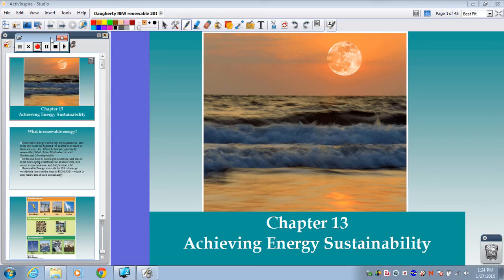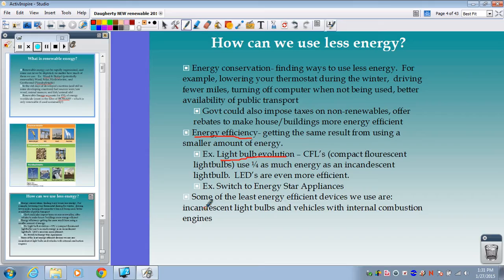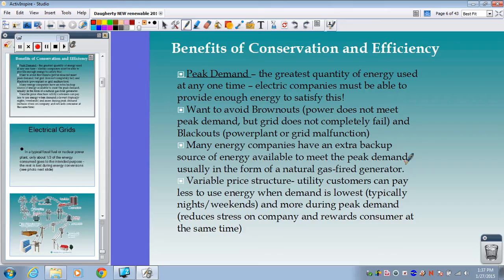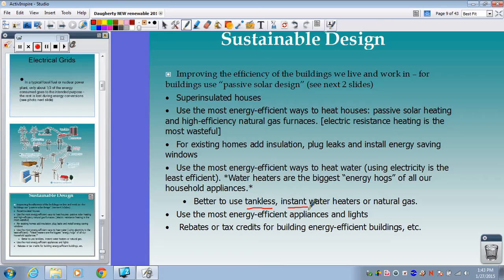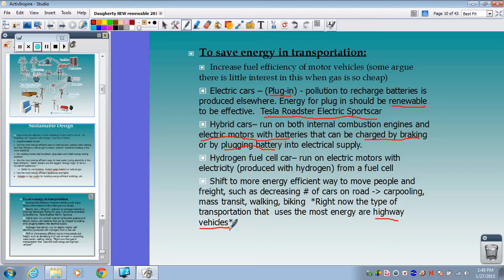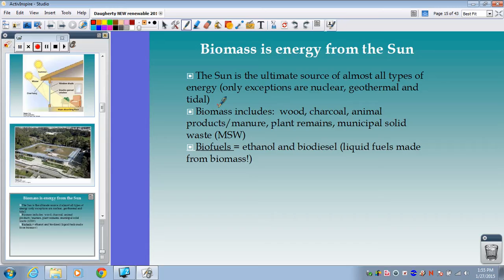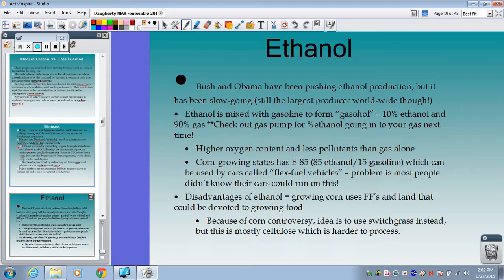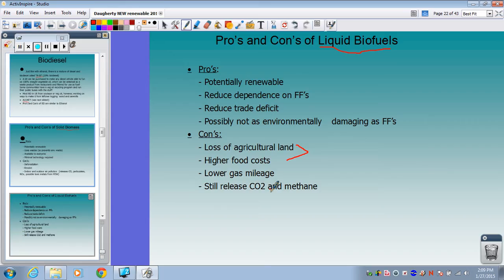Renewable Energy 2015 Part 1